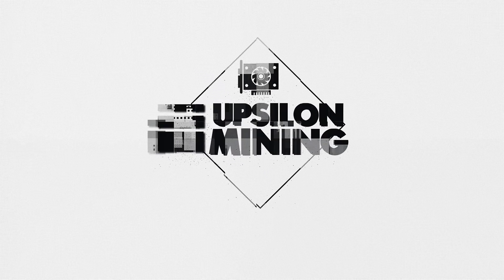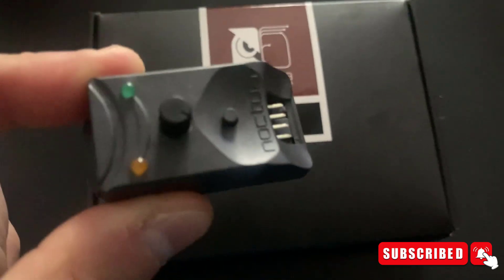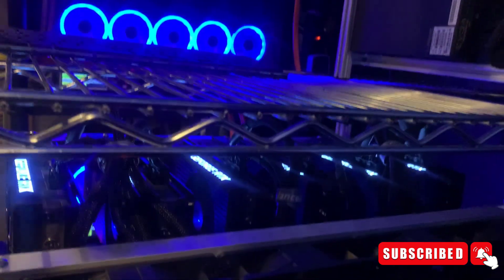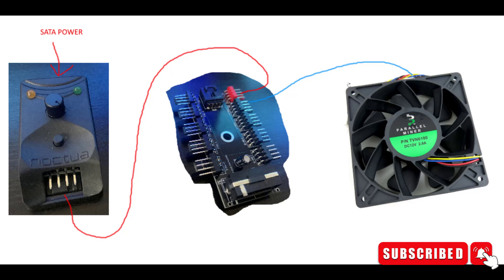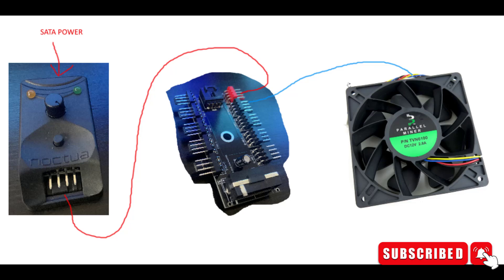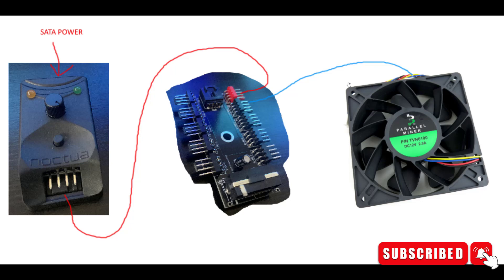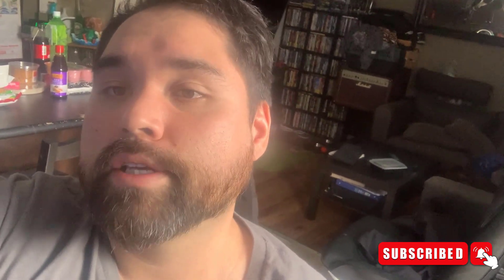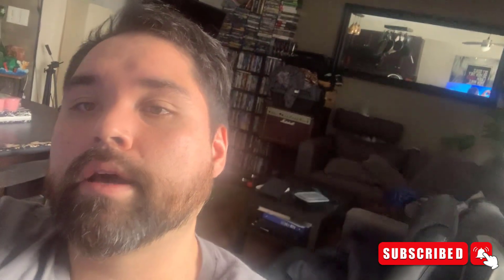Using a Fan Controller and Hub to Adjust Fan Speed Reduce Noise for Mining Rigs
Today I talk about how you can use a simple fan hub and controller to adjust the RPM's and NOISE created by these awesome, powerful, yet LOUD fans.

Noctua Fan Controller (Amazon)

Chassis Fan Hub (Amazon)